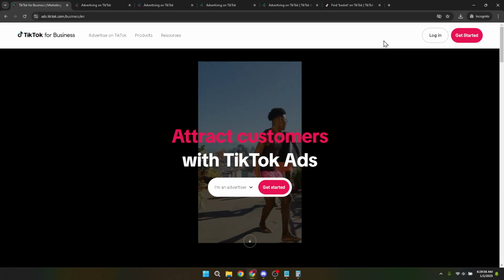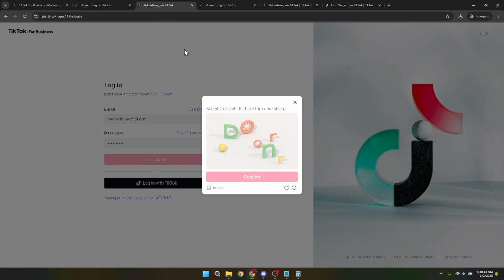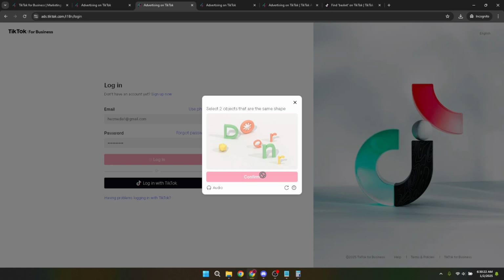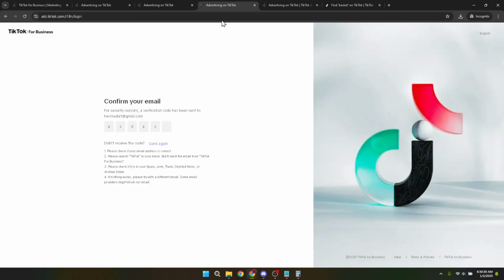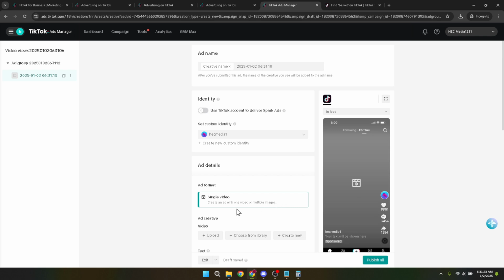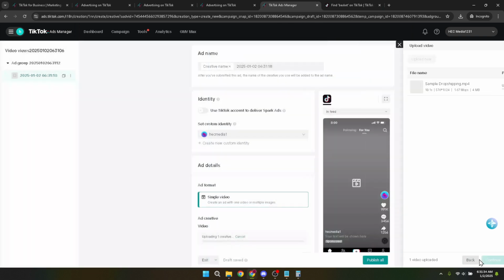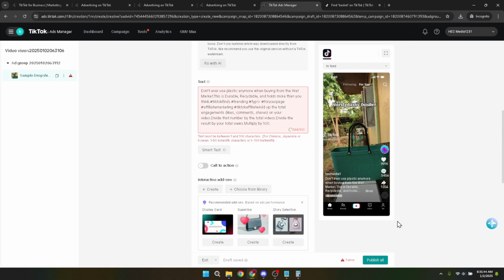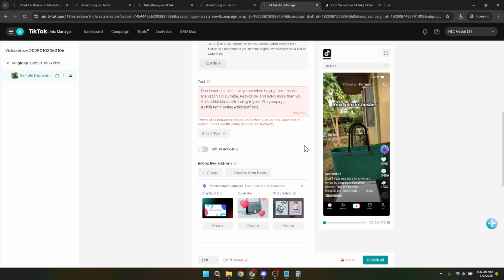How to Generate Tiktok Ads (Full 2025 Guide)